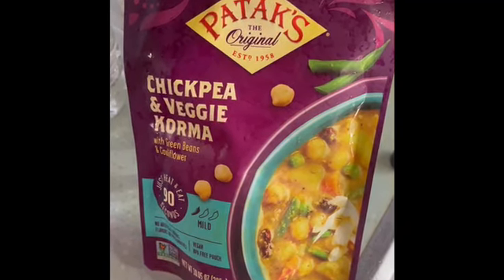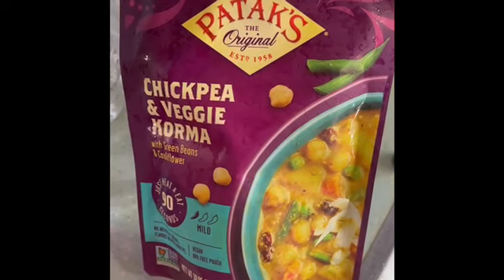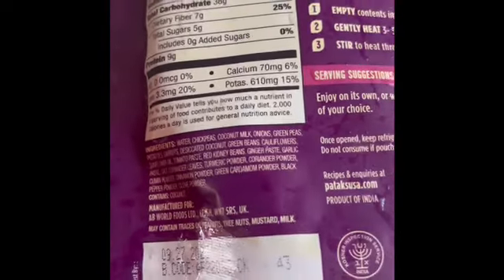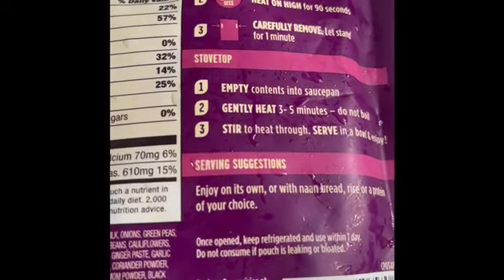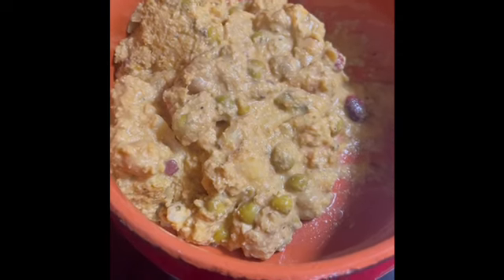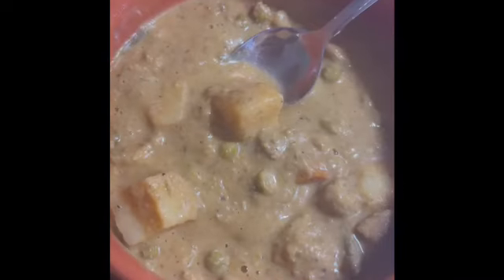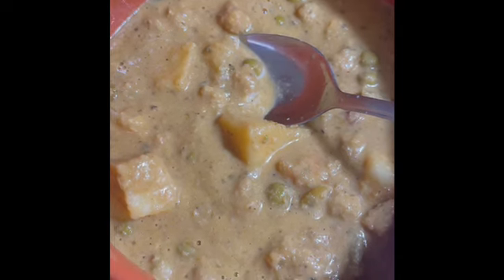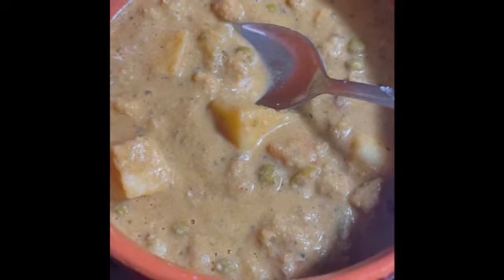Chickpea & Veggie Korma with Green Beans and Cauliflower Product Taste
This is a product taste test.

Patak's the Original Chickpea and Veggie Korma with green beans and cauliflower.  It was tasty and easy to prepare. It contains simple and clean ingredients.

Please remember to like our video!

Comments are soooo welcomed.

Porto Vegan
Buen Provecho!!